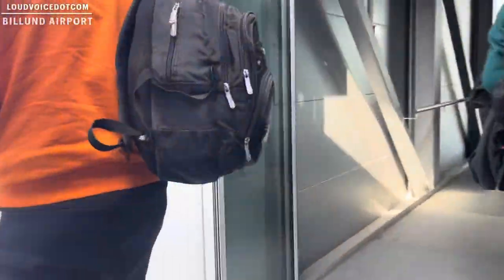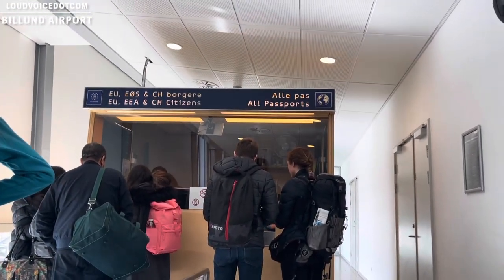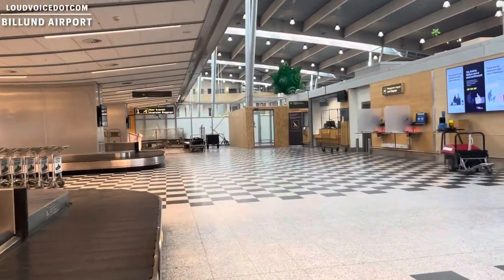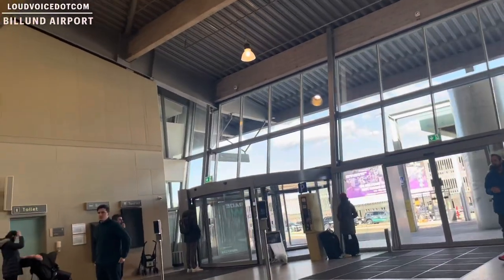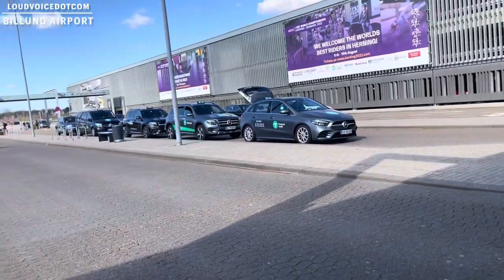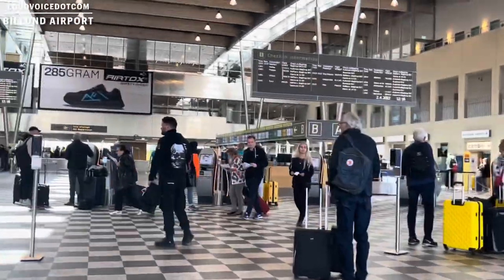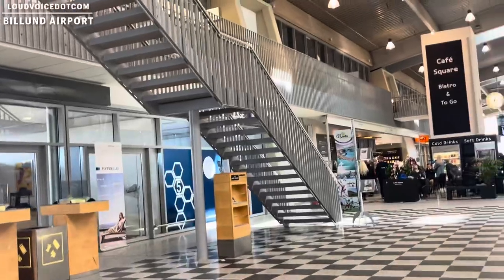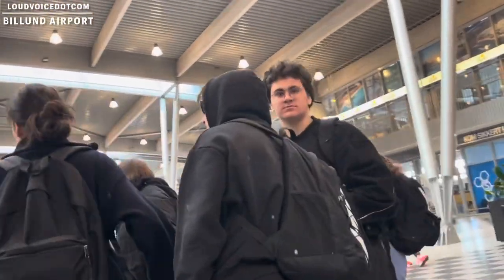TRANSIT THROUGH BILLUND AIRPORT | Walking Tour | Travel Vlog